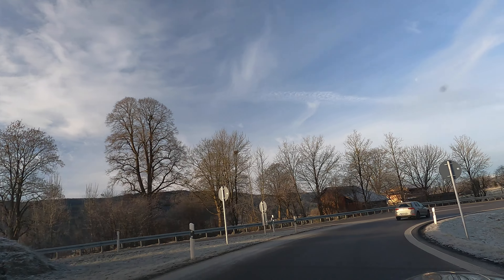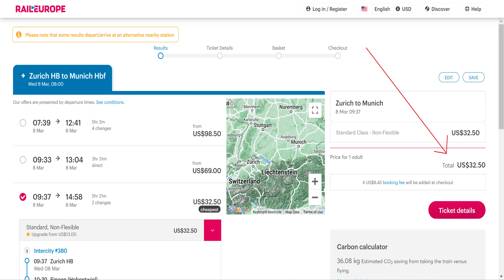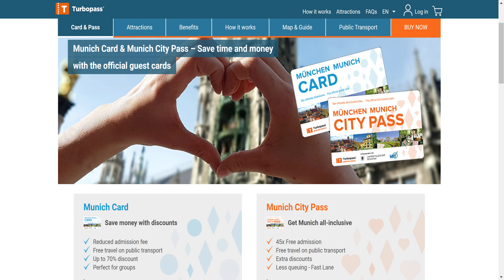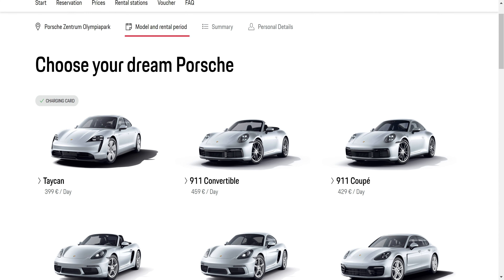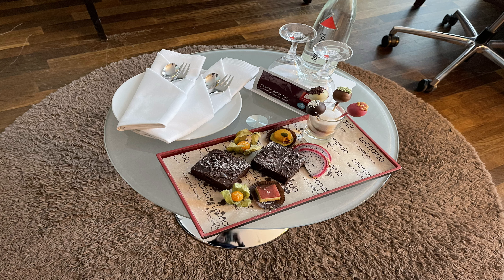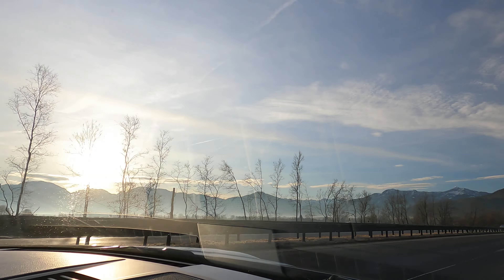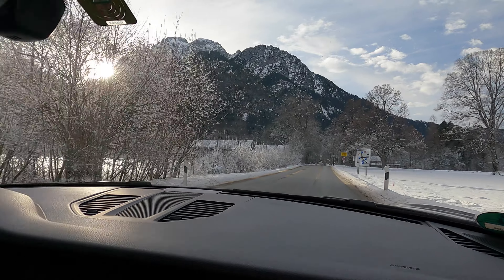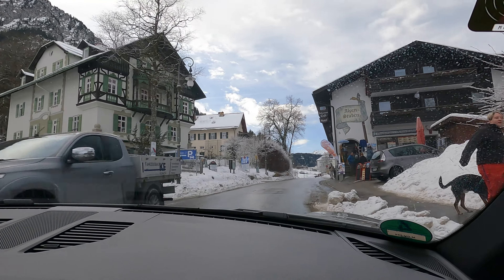How to drive a Porsche on the Autobahn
Last December I was able to accomplish a lifelong dream of driving a super car on the autobahn. Here is my step-by-step guide on how you can do the same for as cheap and easy as possible:) Please let me know if there are any additional questions you have and I would love to answer them for you.

Chapters:
00:00:00 - Intro
00:01:12 - Booking Flights with Miles
00:03:03 - Booking Train Travel in Europe
00:03:43 - How to navigate Covid Restrictions when traveling Internationally
00:05:00 - Why should you travel to Munich
00:05:13 - The Autobahn explained
00:06:05 - Why you should go to Neuschwanstein Castle
00:06:43 - How to travel around Munich
00:07:25 - How to rent a Porsche
00:10:42 - Booking a Hotel in Munich
00:12:37 - What time should you leave to go to Neuschwanstein Castle
00:13:06 - The beautiful drive to Neuschwanstein Castle
00:14:14 - The rules for driving on the Autobahn
00:17:14 - 227 KPH Autobahn Speed Run
00:17:55 - Getting "Lost" and Driving through the German Countryside
00:19:44 - Arriving at Neuschwanstein Castle
00:20:29 - St. Coloman Church near Neuschwanstein Castle & Photo Opp!
00:21:16 - Outro